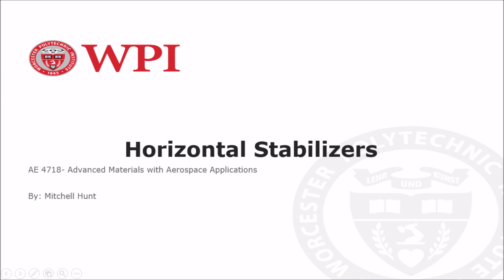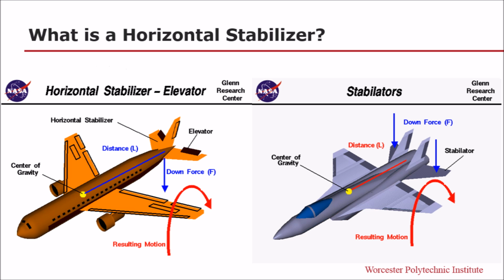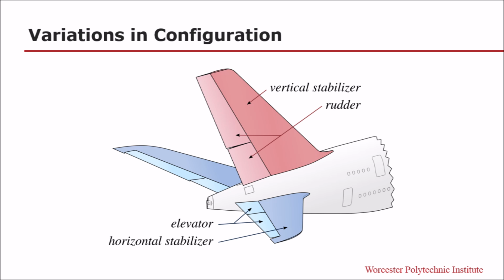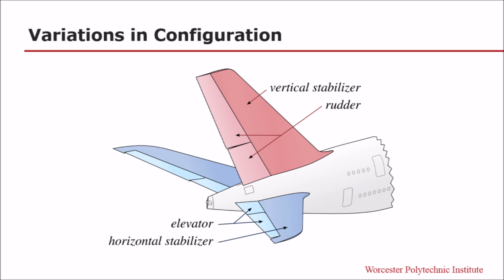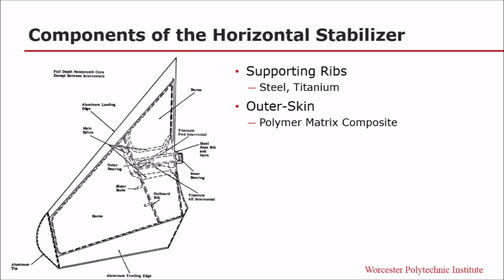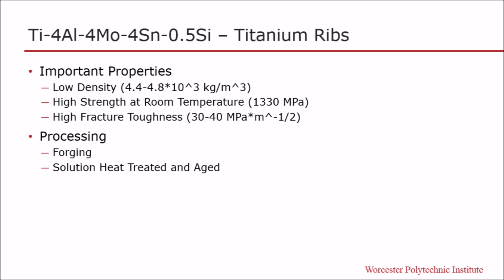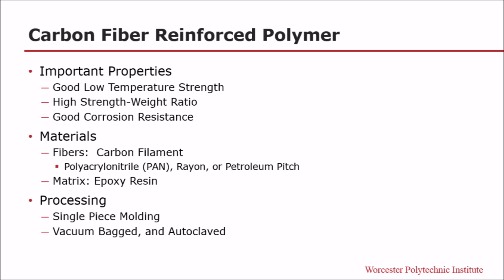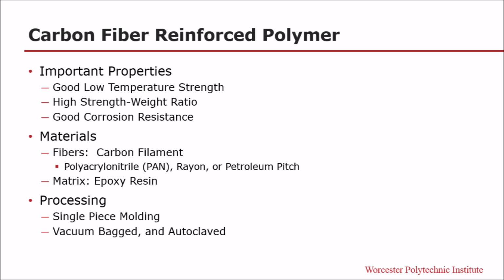Horizontal Stabilizers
Worcester Polytechnic Institute
AE 4718- Advanced Materials with Aerospace Applications
Final Video Project on Horizontal Stabilizers